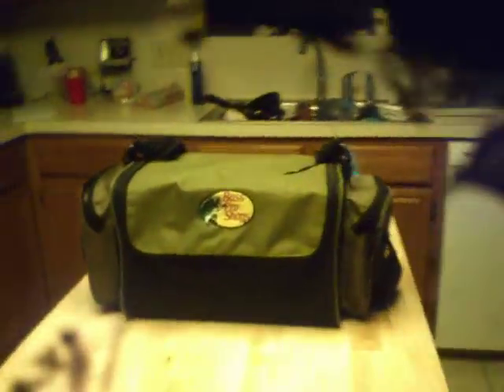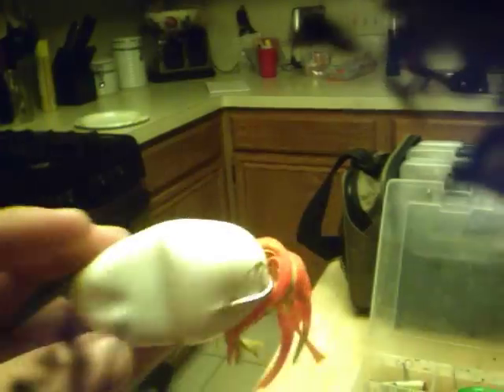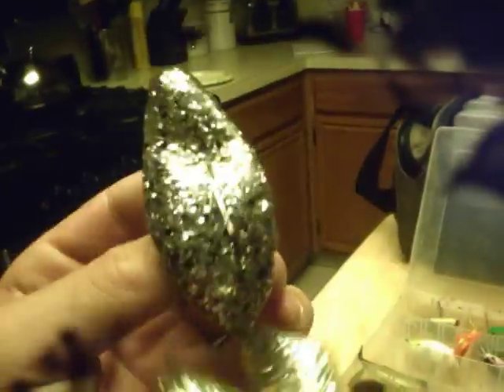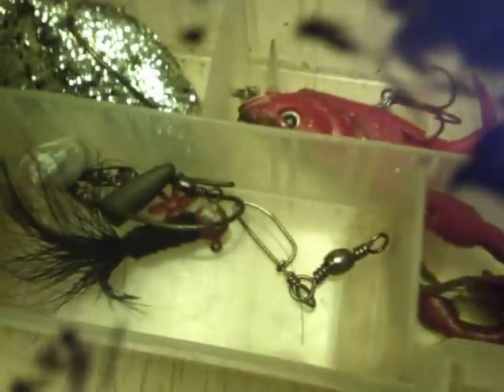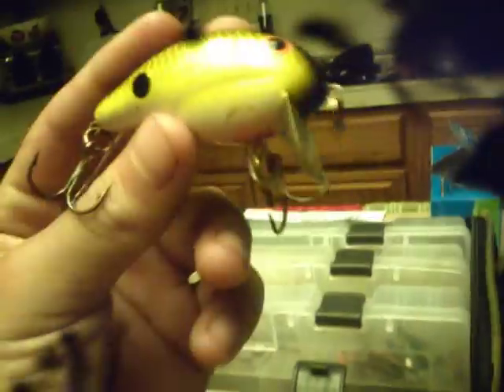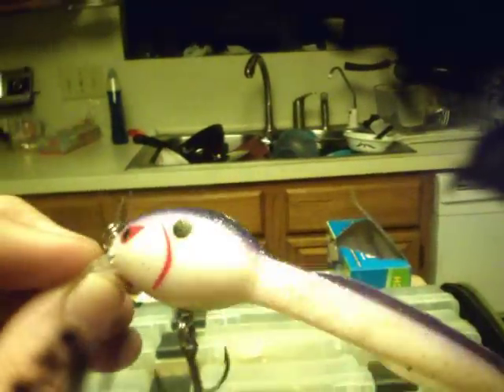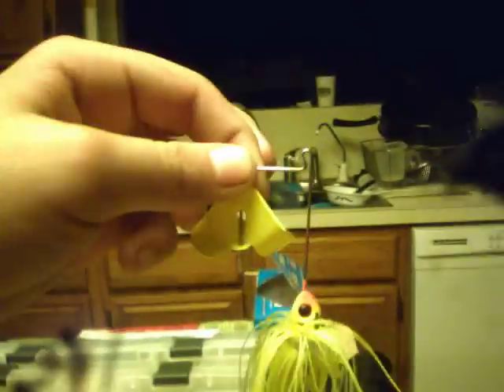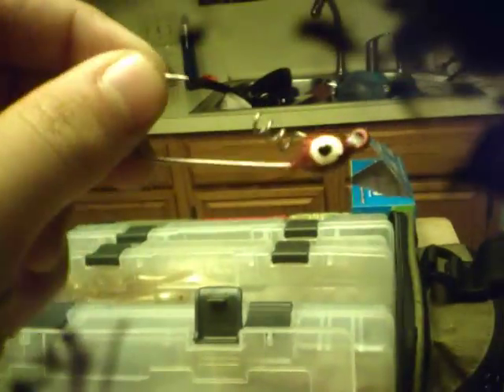my tackle box (part 1)